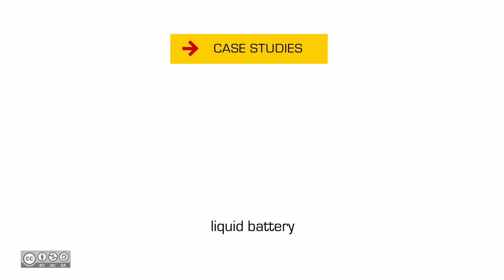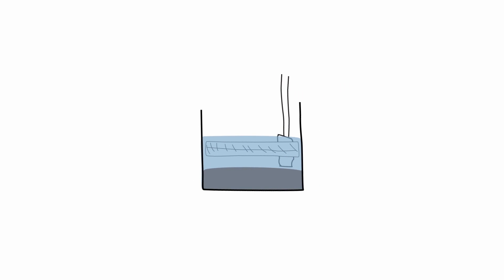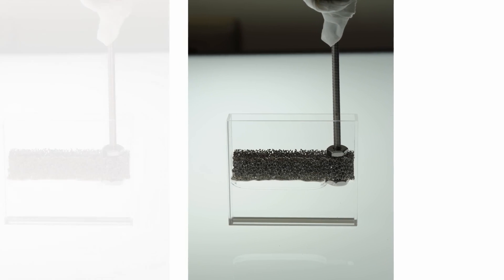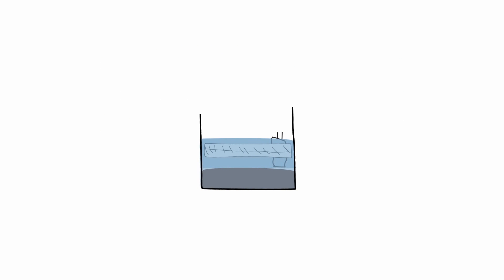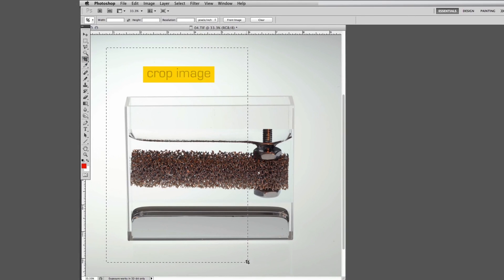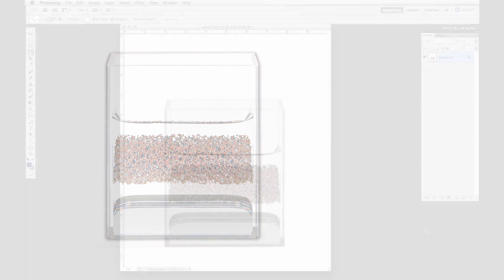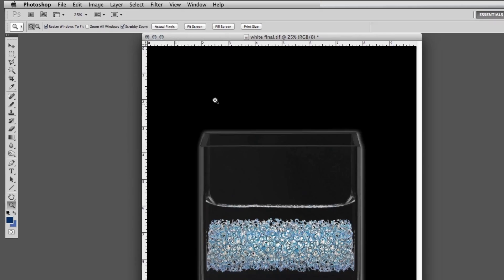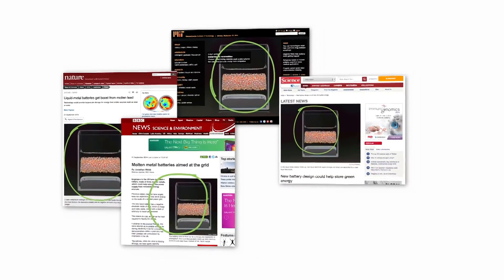Video 23: Liquid Battery Case Study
In this video, Felice Frankel demonstrates how one might create an illustration, using a liquid battery as an example.